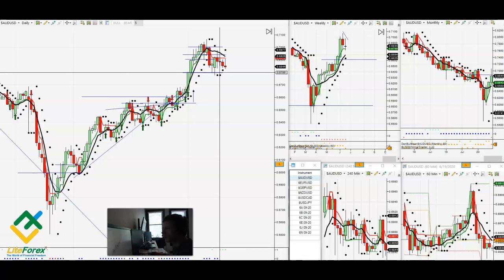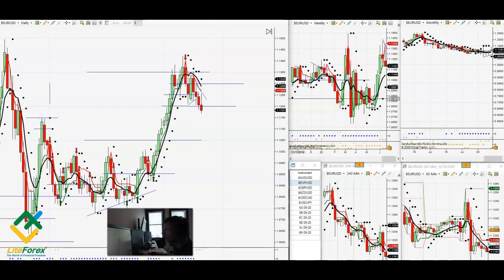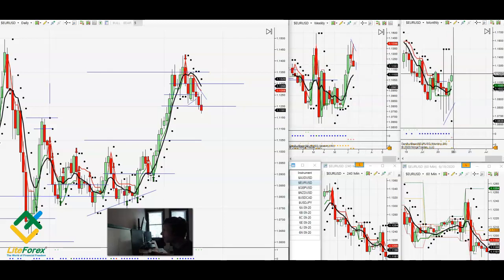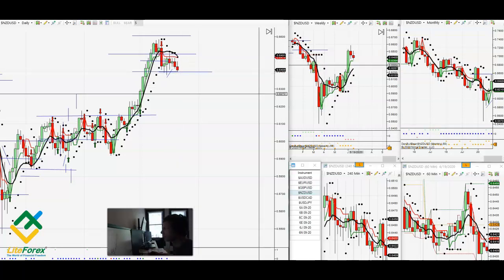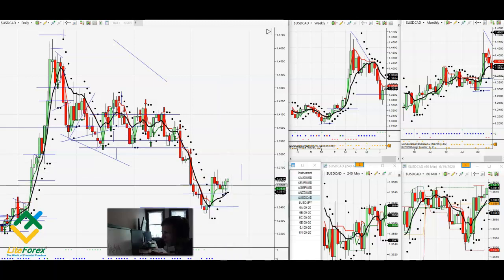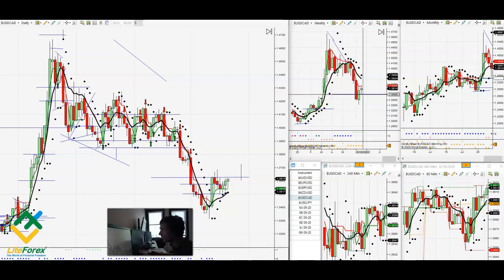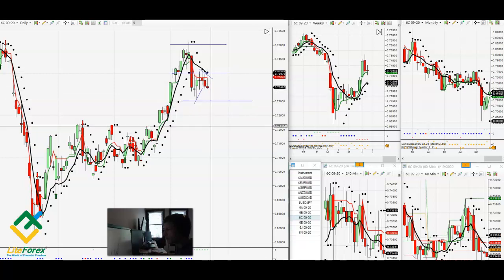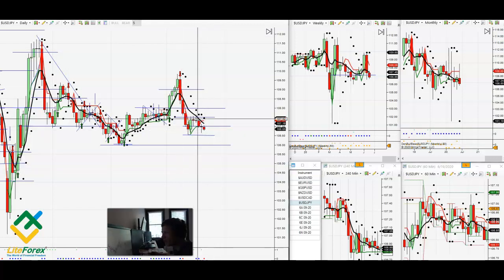FOREX TECHNICAL ANALYSIS | EURUSD GBPUSD USDCAD USDJPY AUDUSD NZDUSD | JUNE 19 w/ Lite Forex